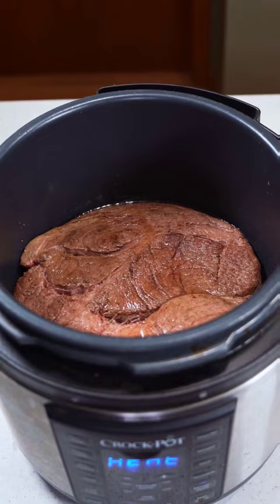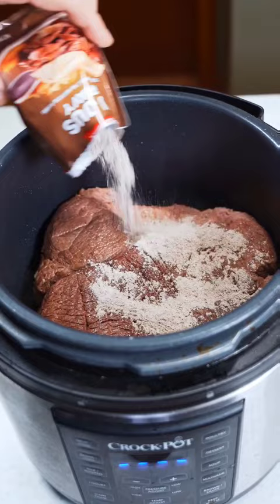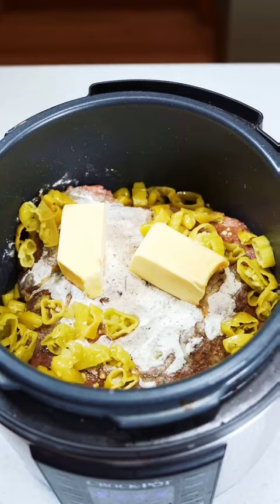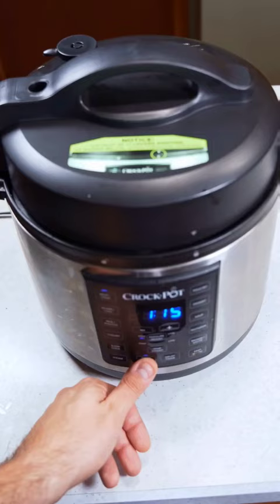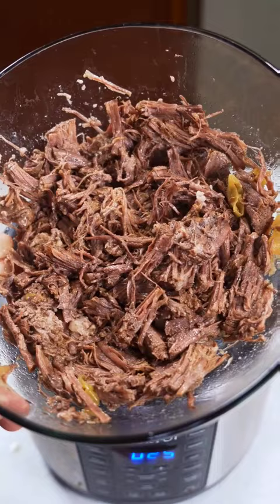Mississippi Pot Roast!